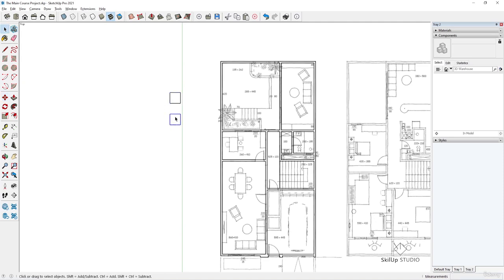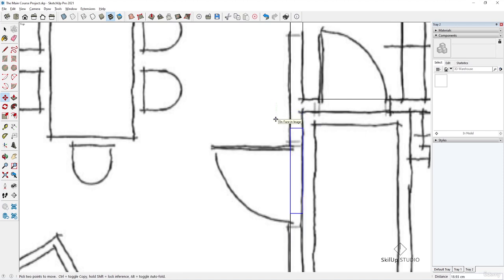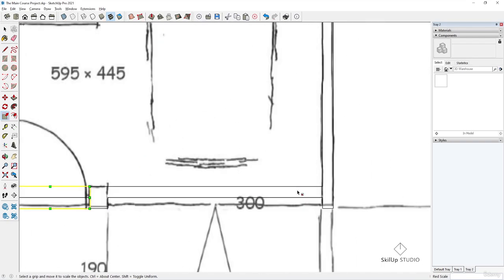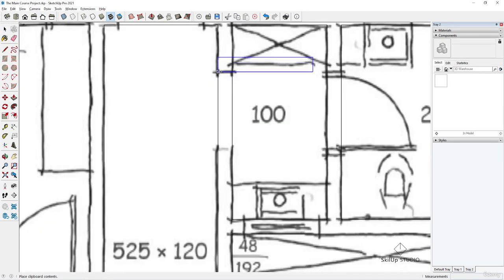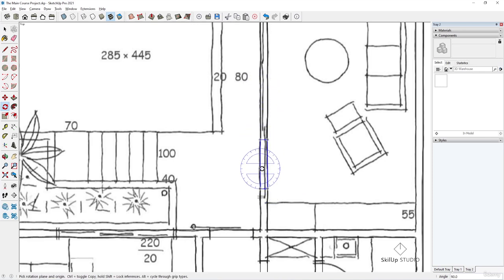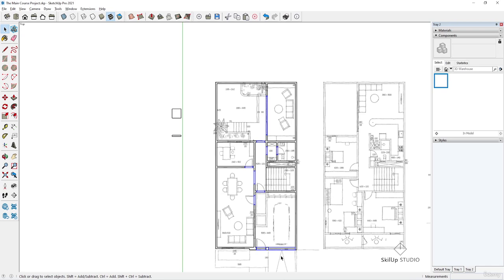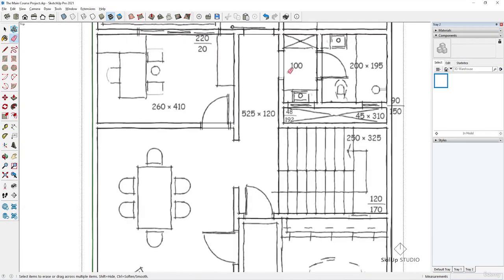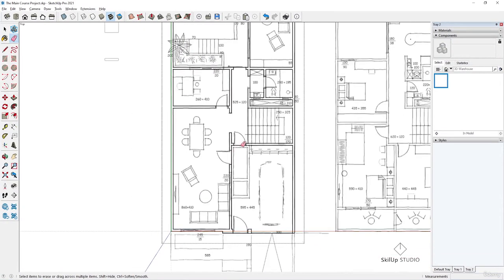Creating Door Openings in SketchUp | SketchUp Pro, Enscape & LayOut Complete Tutorial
In this episode of **SketchUp Pro, Enscape & LayOut – The Complete Tutorial**, you’ll learn how to **create accurate door openings in SketchUp** step by step.

We’ll cover how to position and size door openings correctly, cut openings into walls, clean up the geometry, and prepare the model for adding doors and architectural details. This workflow is useful for beginners, interior designers, architects, students, and anyone creating professional 3D building models in SketchUp.

### In this tutorial, you’ll learn:

* How to create door openings in SketchUp
* How to mark accurate door dimensions
* How to cut openings through walls
* How to use SketchUp tools efficiently
* How to maintain clean wall geometry
* How to prepare openings for doors
* Essential architectural modeling techniques

This video is part of the **SketchUp Pro, Enscape & LayOut – The Complete Tutorial** series by **SKILLCRAFT ACADEMY**.